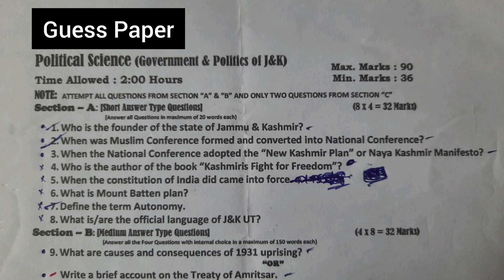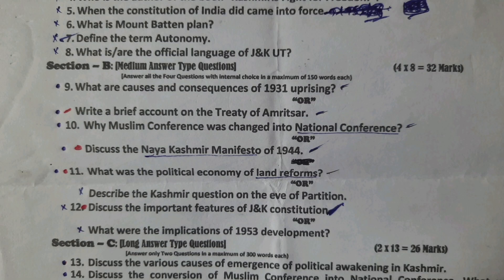GOVERNMENT AND POLITICS OF JAMMU & KASHMIR | Guess Paper | BG 6th Semester | University of Kashmir